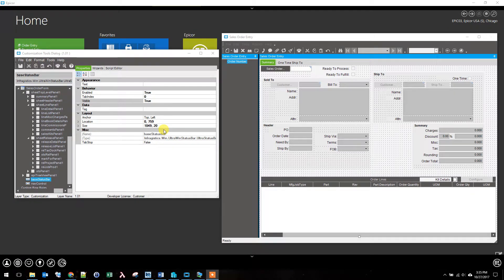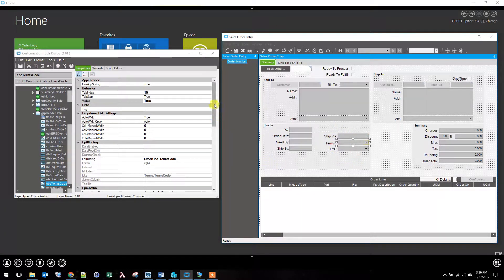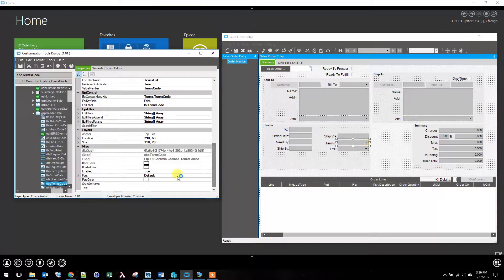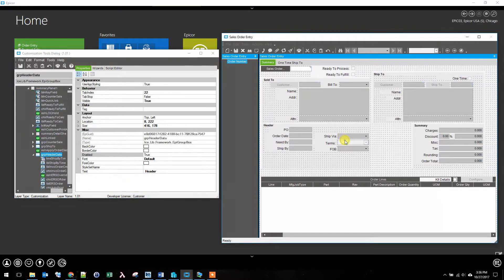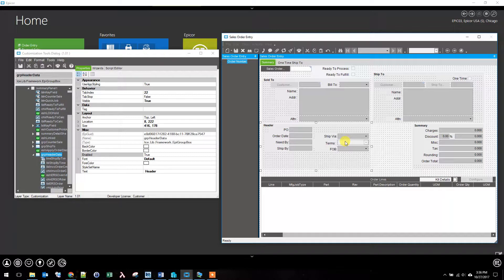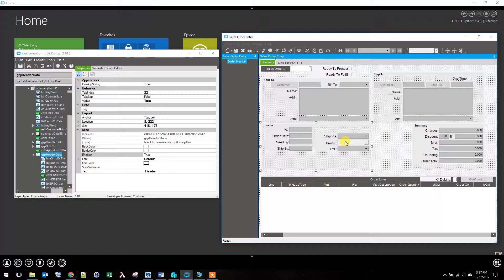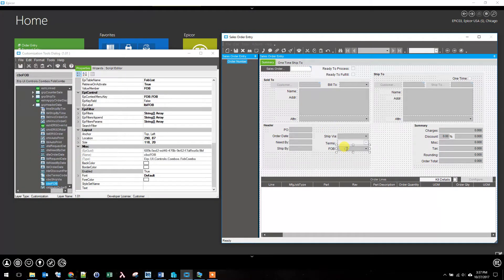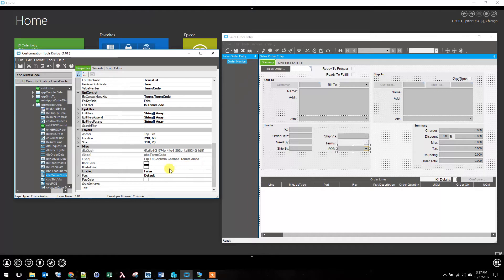Epicor Customization: Making a field read only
This is part of a larger project to streamline order entry.
In this video I make field read only in a screen customization.
All of the steps will be broken up in to nice viewable steps that are 5 minutes or less.